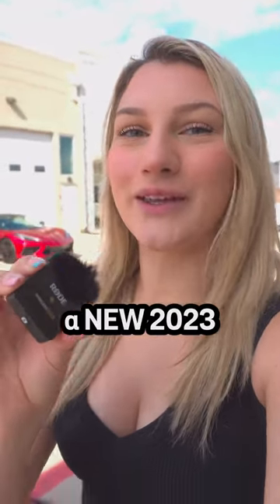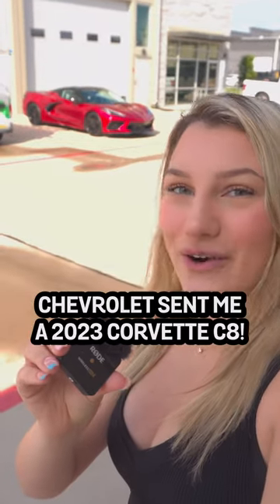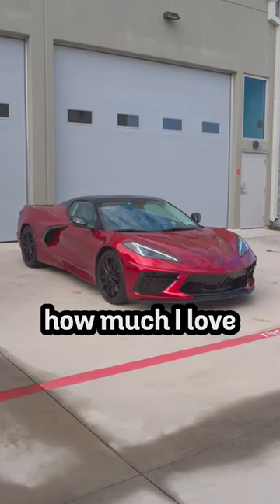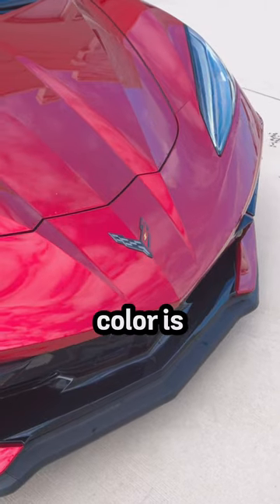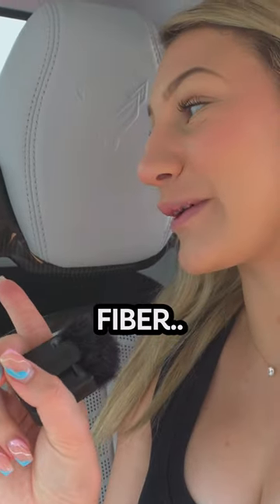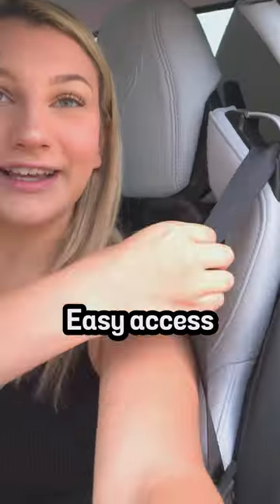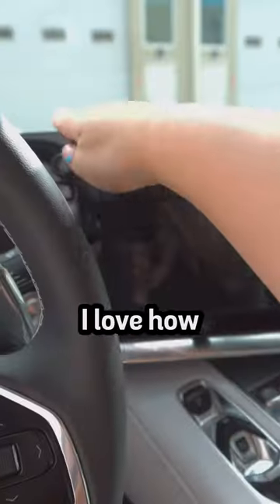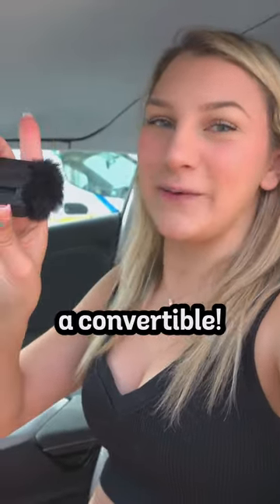CHEVROLET Sent Me a 2023 Corvette C8 3LT Z51!!